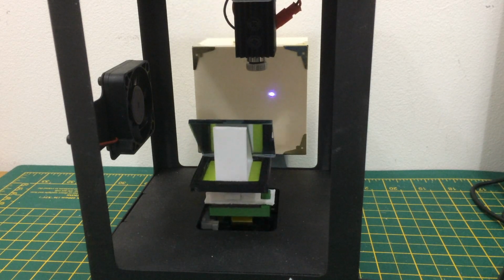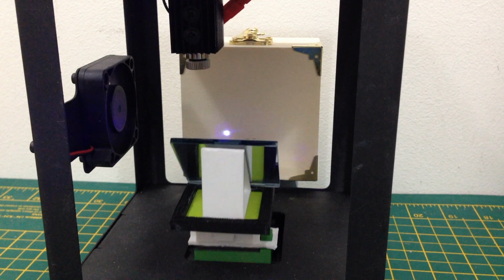Optical supersizing mod on my low cost laser engraver //hack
My Supercarver laser has an opening of 100mm, which stops me engraving onto anything larger than that.  In this project I'm investigating what I can do to re-direct the laser to allow me to use materials of ANY SIZE

Your support in any form is very much appreciated.